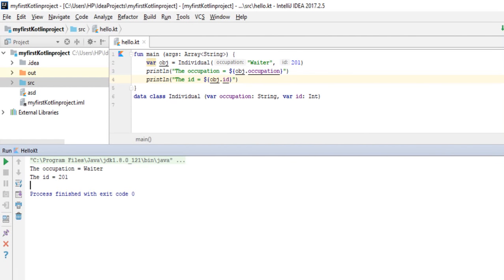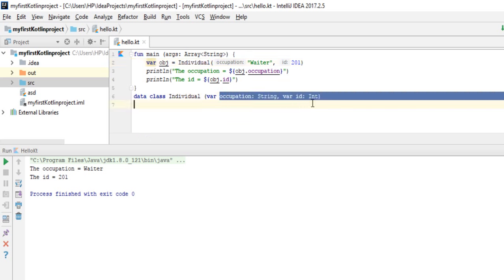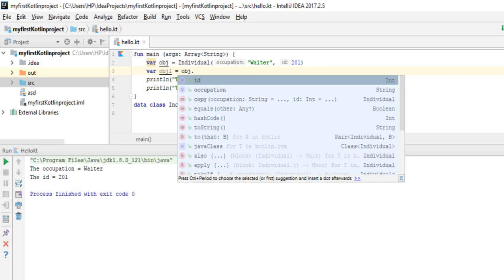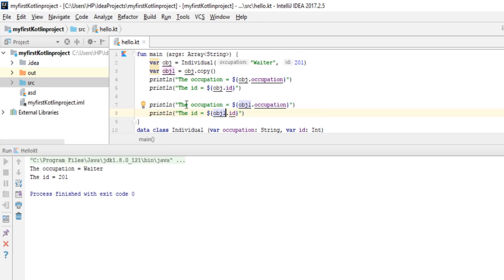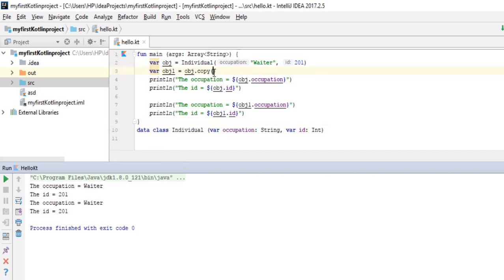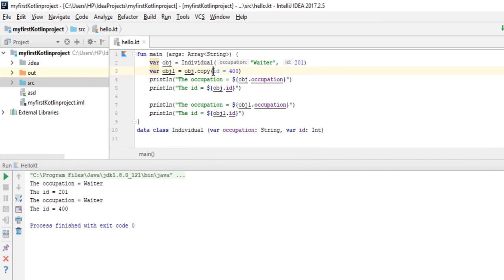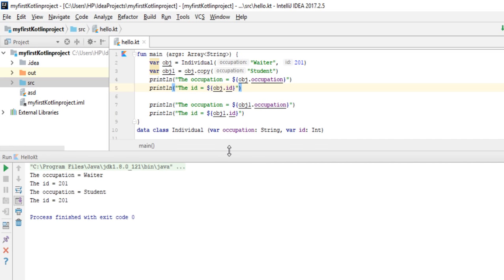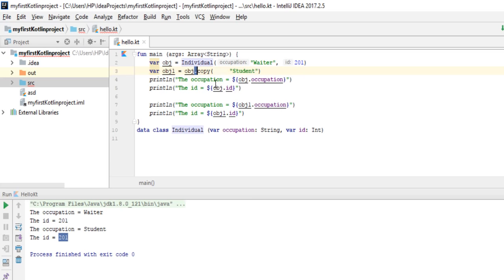Kotlin Tutorial - Chapter(62): Copying Objects